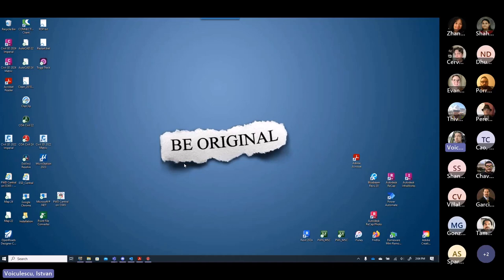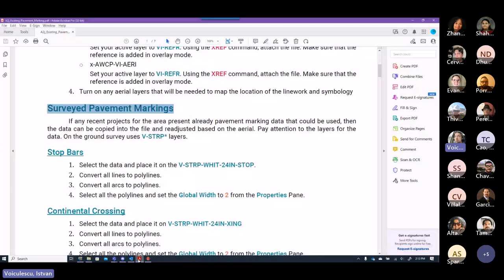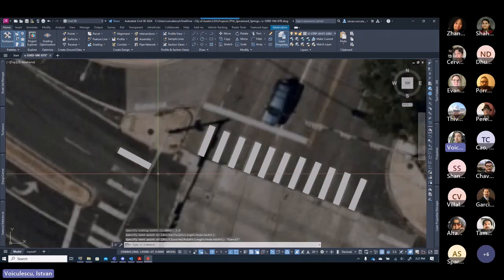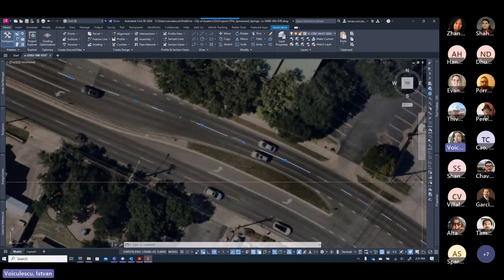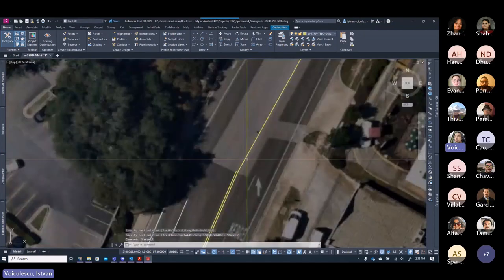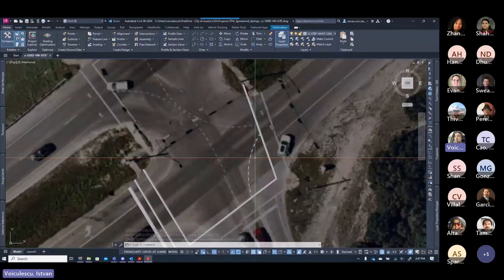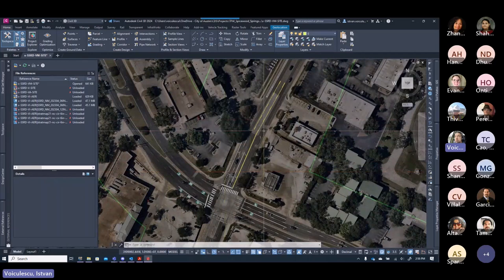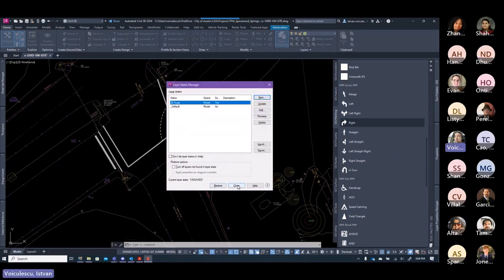Design - Markings - Existing (AutoCAD)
Follow along to find out how to generate the existing pavement markings base file for your project using the city's published CAD Standards workflows. This includes all the linear and on the ground word markings used for pavement markings and / or traffic control plans.

For more information and keeping up to date with the CAD standards and workflows, check out the

Timecodes:
0:00 - Intro
2:10 - Create and name pavement marking base file. (x-VM-SITE).
3:30 - Considerations on grid vs ground.
4:30 - Attach other reference files.
8:30 - Check for surveyed pavement marking data. (typical not provided)
9:30 - Digitizing pavement markings considerations.
10:25 - Unload survey file and reload aerial base file.
10:55 - Get familiar with properties of markings.
11:50 - Crosswalks markings - Parallel Introduction.
13:30 - Crosswalks markings - Longitudinal Introduction.
13:45 - Mapping Parallel Crosswalks. - Basic Workflow.
16:29 - Mapping Parallel Crosswalks - PLINEWID variable.
17:45 - Mapping Parallel Crosswalks - ToolPalette.
20:10 - Mapping Stop Bars - Basic Workflow.
20:55 - Mapping Stop Bars - ToolPalette.
21:05 - Warning - PLINEWID.
22:30 - Mapping Lane Separator - 4" 10x30 - Basic Workfllow.
24:57 - Dashed Lines and Annotative Scales in pavement marking.
26:55 - Dashed Lines and Linetype Generation.
28:40 - Mapping Lane Separator - 4" 10x30 - ToolPalette.
29:55 - Mapping Turn Lane - 8" Continuous - Basic Workflow.
31:10 - Mapping Turn Lane - 8" Continuous - ToolPalette.
32:05 - Mapping Edge Lane - 6" Continuous - ToolPalette.
32:34 - Mapping Edge Lane - 6" 2x4 Dashed - ToolPalette.
33:25 - Mapping Center Lane Divider - 4" Continuous Yellow - ToolPalette.
34:15 - Mapping Center Lane Divider - Double Offset.
34:45 - Mapping Turn Lanes - 4" Continuous Yellow and 4" 10x30. - Basic Workkflow.
36:20 - Mapping Chevrons - White - Basic Workflow.
37:55 - Mapping Samples.
39:05 - Mapping Chevrons - Yellow - Basic Workflow.
40:50 - Mapping Samples - Continued.
42:50 - Mapping Longitudinal Crosswalks - ToolPalette.
43:35 - Mapping Guided Turned Lanes - ToolPalette.
44:15 - Mapping Symbology and Wording - Basic Workflow.
46:45 - Blocks alignment grips.
48:08 - Mapping Symbology and Wording - ToolPalette.
51:45 - Final considerations for pavement marking data.
53:15 - Annotative linework and scale specific linetype names.